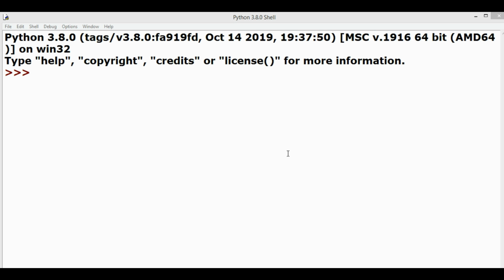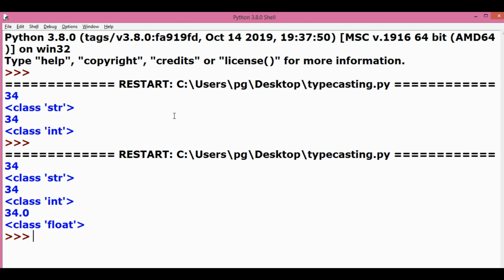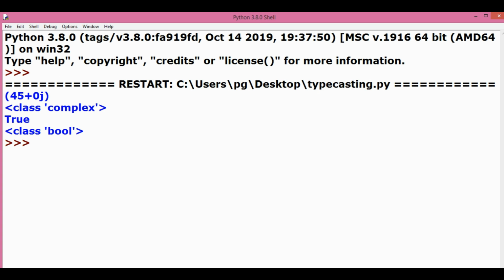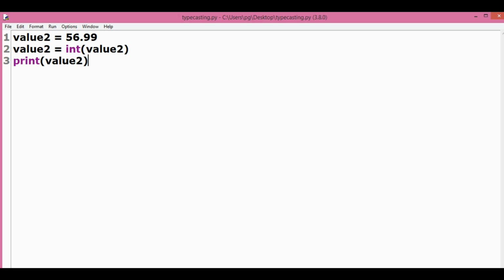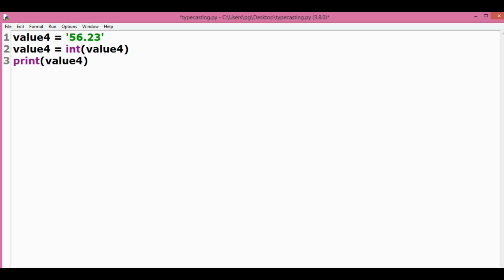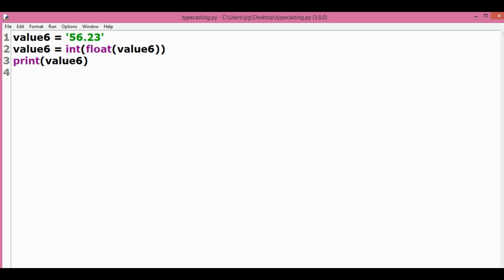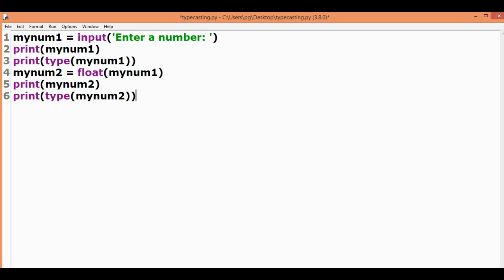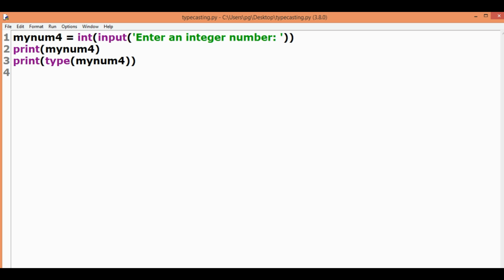Python Tutorial: How To Type cast and convert data types string int float boolean complex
Python Tutorial: Typecasting and Converting data types string int float boolean complex

How to convert from one data type to another.
Convert from string to int
Convert from string to float
Convert from float to int
Convert from int to float
Convert from int to boolean
Convert from int to complex

Step by step process with examples

Practice by writing the code yourself.